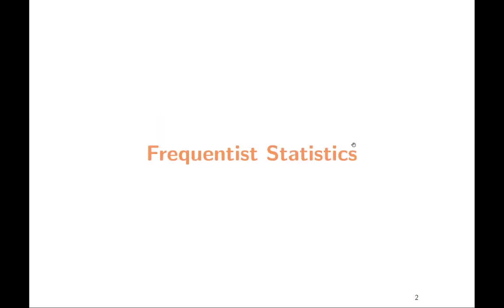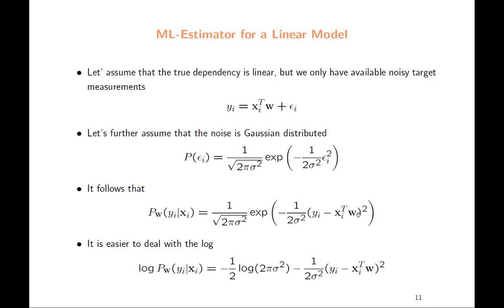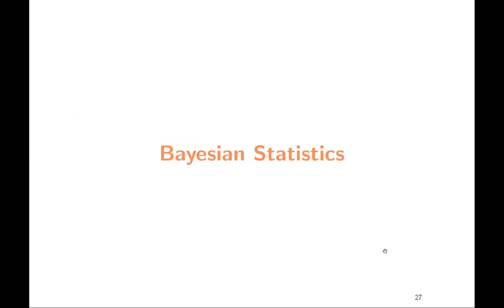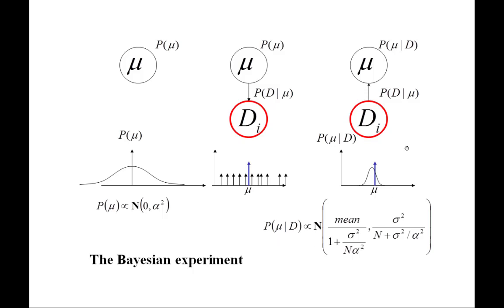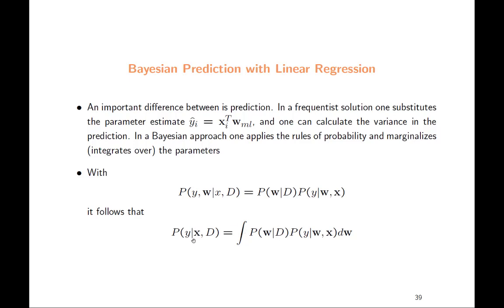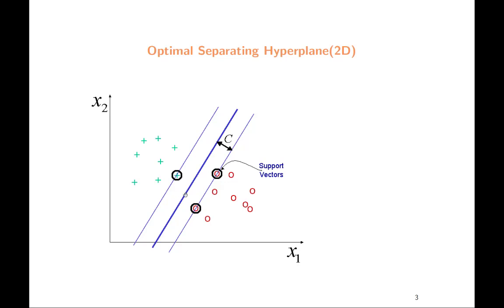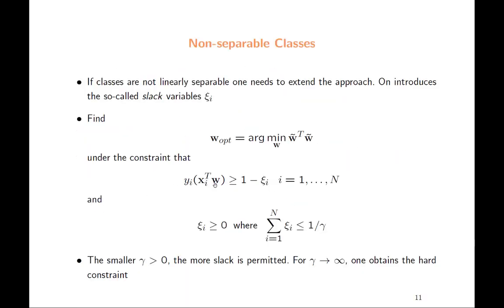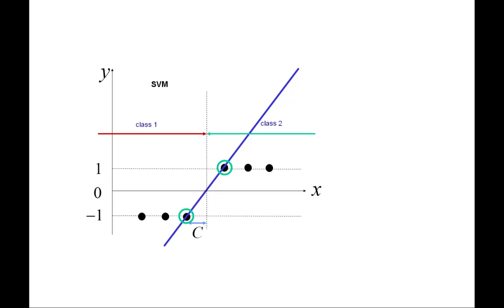2020 07 02 SummaryLastLecture